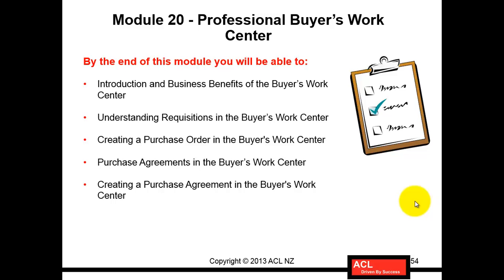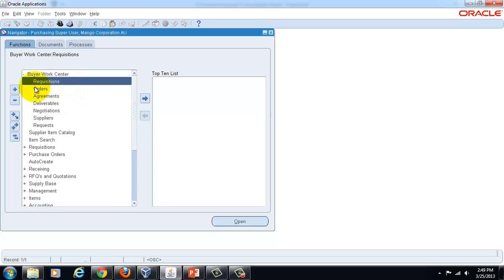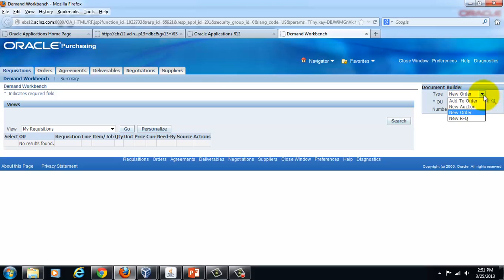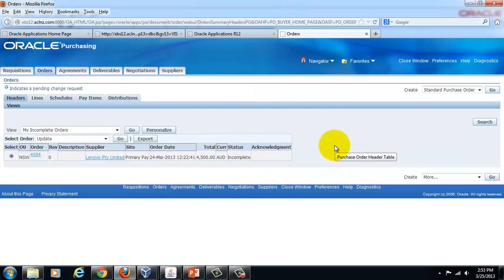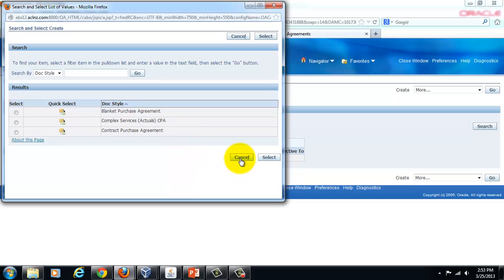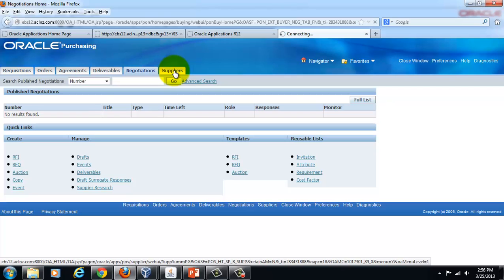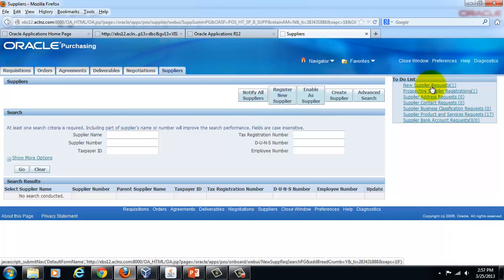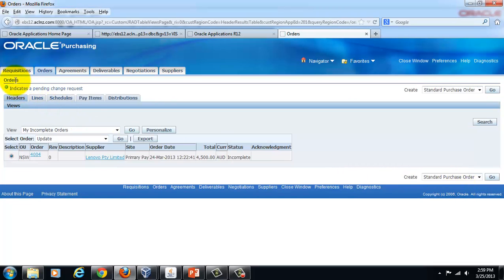R12i Oracle Purchasing - Professional Buyer's Work Centre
Course Name = R12i Oracle Purchasing Fundamentals
Presenter = Kabeer Khan, Oracle Solution Architect

DESCRIPTION
Oracle Purchasing is a central module in Oracle Advanced Procurement suite, which provides the functionality to complete the ordering process of the Procure To Pay process. Ordering is a term generally used to indicate a business flow that results in a purchase of goods or services.

Learning Objectives
By the end of this course you will be able to:
-- Understand Procure To Pay lifecycle
-- Setup and Implement Oracle Procure To Pay Process
-- Setup Purchasing module, including the dependent setups in Inventory and Account Payables modules
-- Understand Document Security, Routing and Approval
-- Run the end-to-end process in Oracle for creating Requisitions, RFQ, and Quotations
-- Create and approve Purchase Order, Purchase Order Contracts (BPA/CPA)
-- Integration with Oracle iSupplier Portal for supplier collaboration
-- Understand types of receiving and complete the receiving process in Oracle Purchasing and Inventory
-- Integration with Payables for Invoicing and Payment

Oracle Supplier Lifecycle Management
Oracle Supplier Lifecycle Management Training